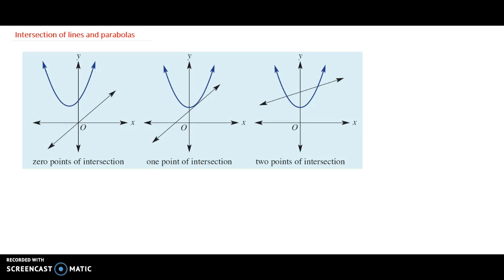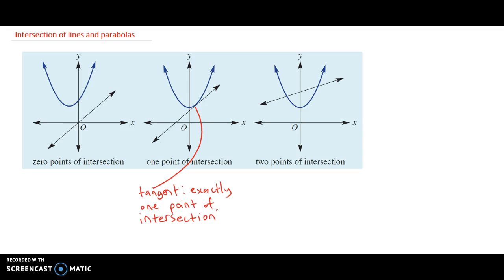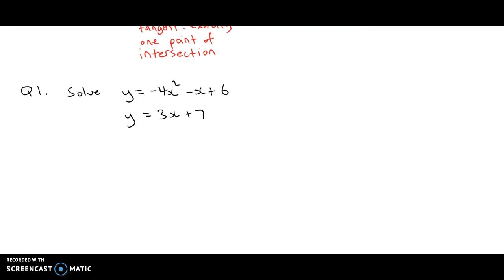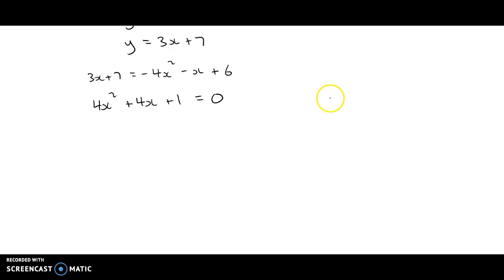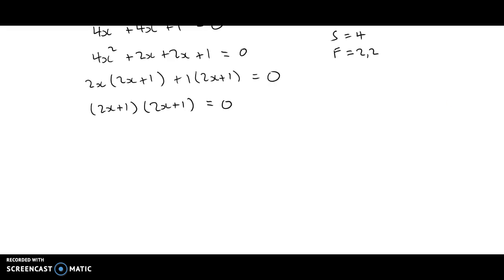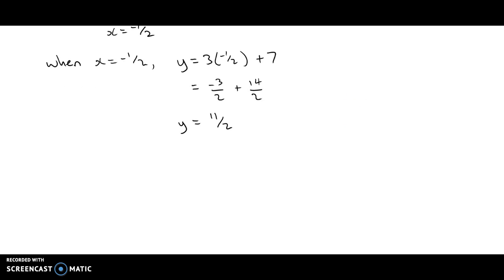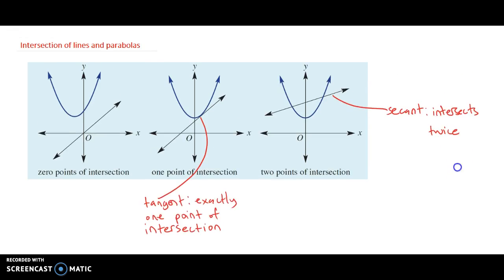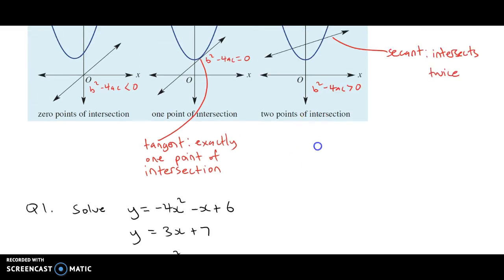Intersection of lines and parabolas